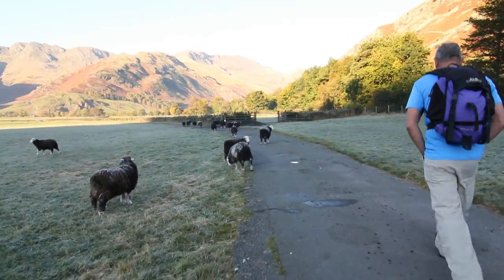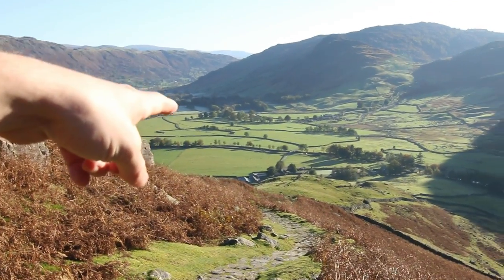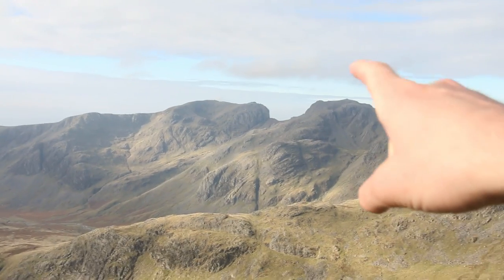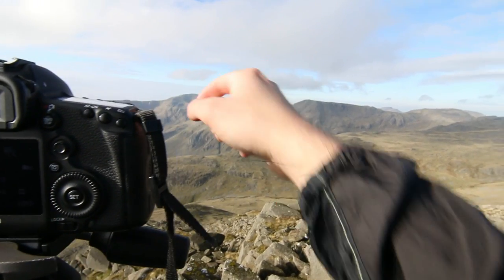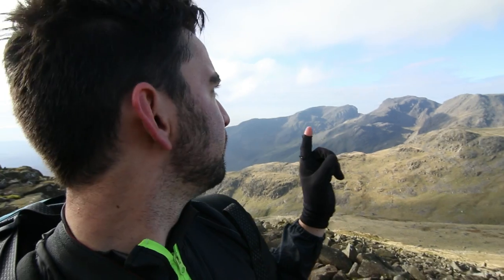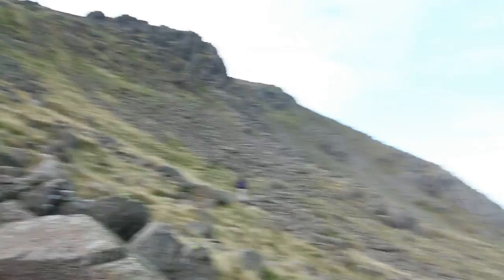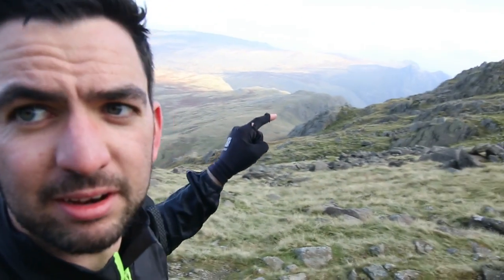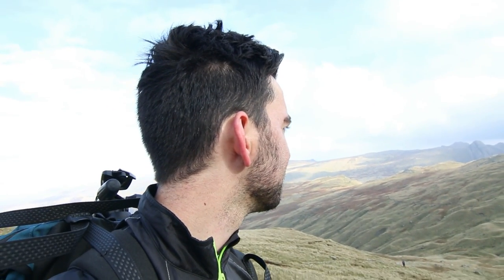Climbing Up Bowfell In The English Lake District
We had an early start to the day hoping to get into Great Langdale before the crowds arrived. On route, we noticed the mist rising over the water on Coniston so had a quick stop here to take in the views.

After this, we parked in Great Langdale before making our way up the Band and up onto Bowfell.